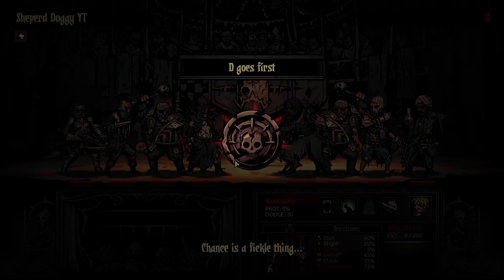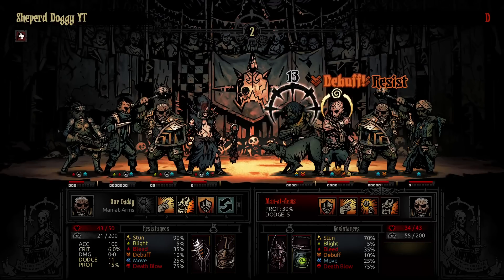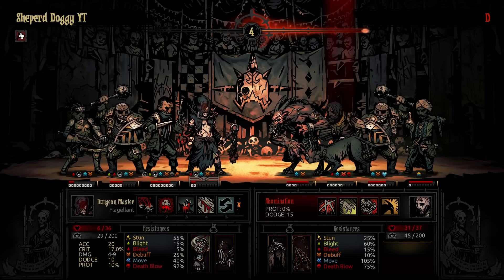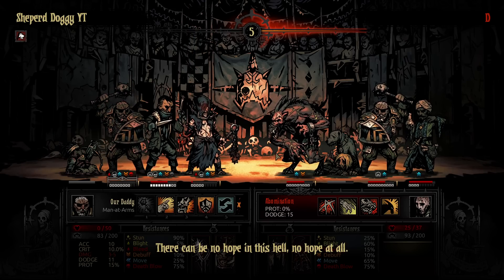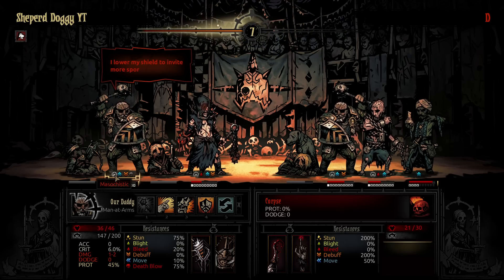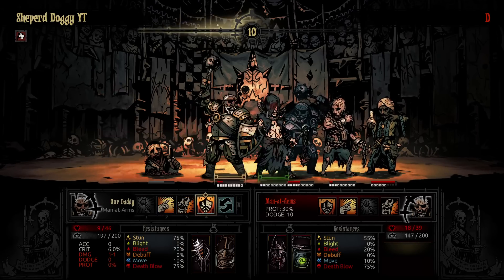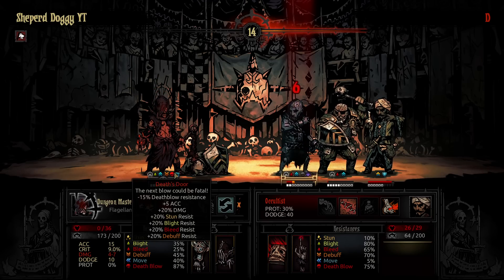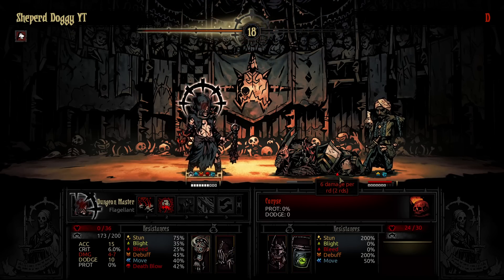1 Flagellant vs 2 Stealthy Boys | The Butcher's Circus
What started off as an attempt of getting Grapeshot Highwayman to be absolutely insane turned into a deathmatch between one tanky Flagellant and a couple of very stealthy boys! The Flagellant must have been very confused since just before there were 3 enemies to hit and now he couldn't hit anyone XD

Every subscription counts! Thank you everyone for helping us reach 1.8k subscribers! ❤️

GG to Mr. D for the insanely close match and the new meme!